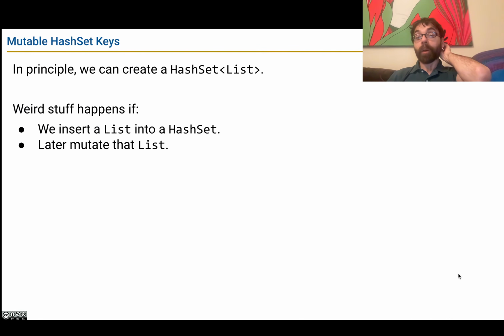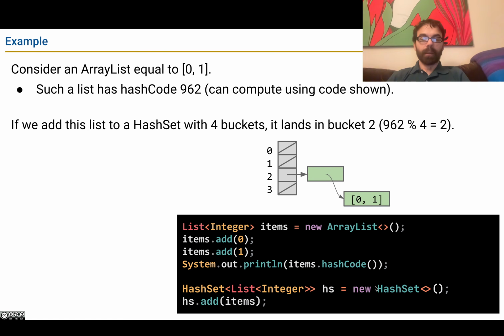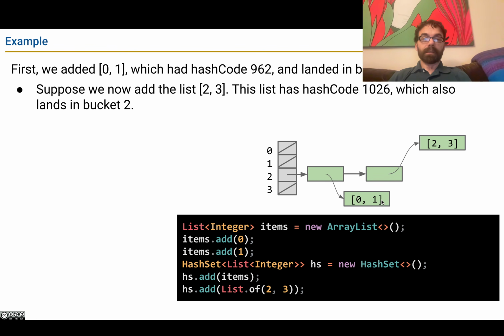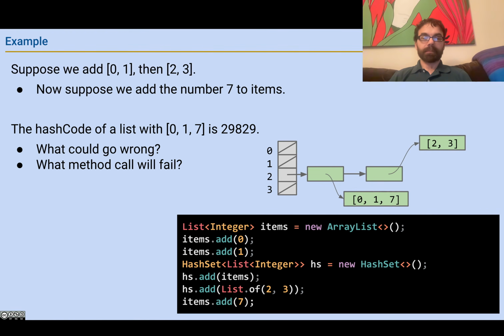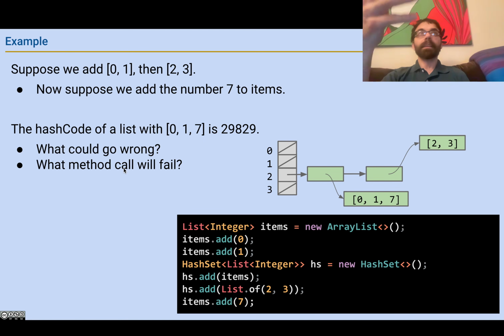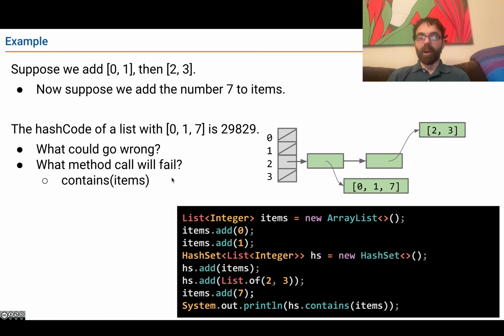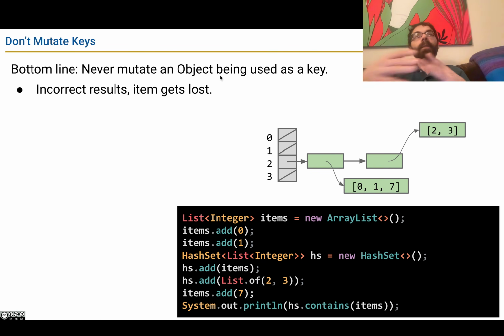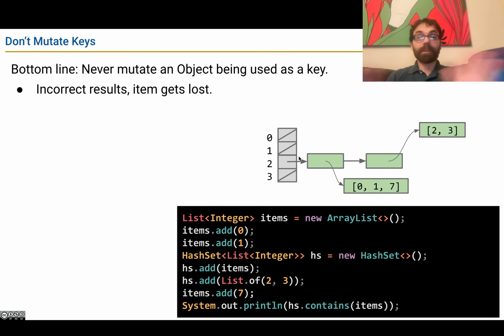CS61B - Hashing 2 - Video 7 - Don't Mutate Objects in a HashSet